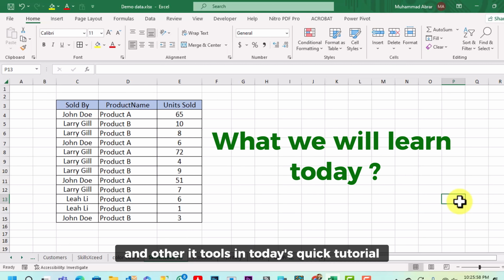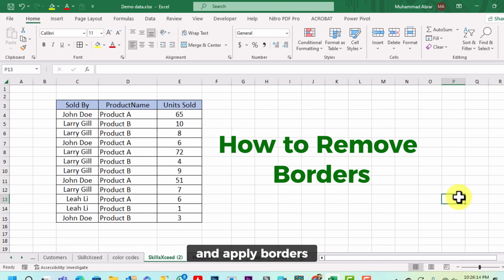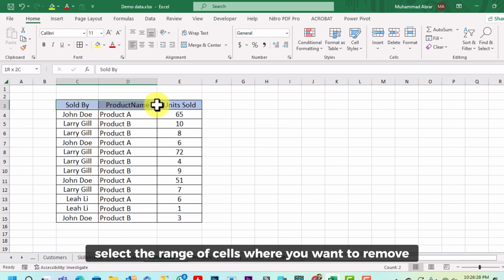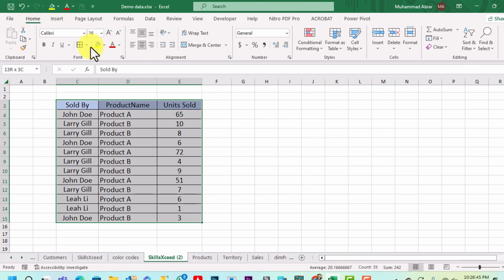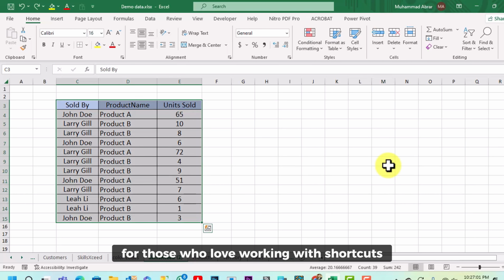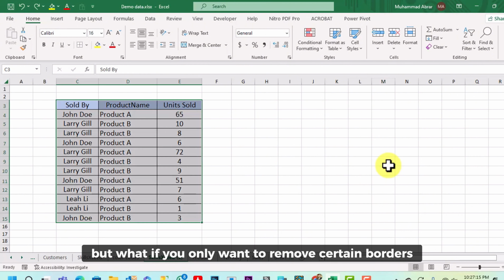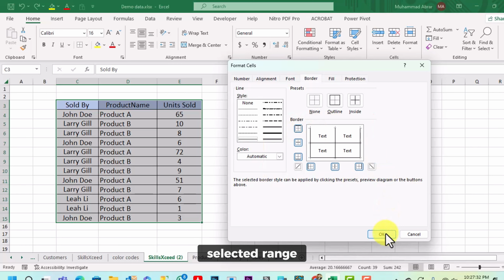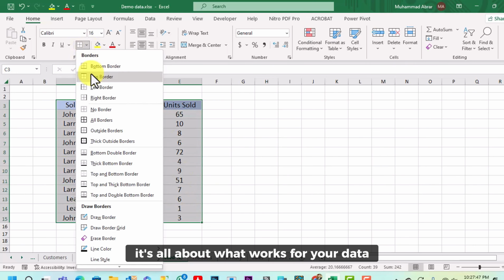Why You Should Remove Borders From Excel (and How to Do It)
In this video we will let you know, how to remove thick borders from cells in excel, and how to remove borders from excel, and remove borders in excel. Remove borders, and how to apply all borders in excel, and how to remove borders in excel, and how to add cell borders in excel inside and outside. You will learn about border in excel, and how to add borders in excel, and how to remove cell borders in excel, and apply or remove cell borders on a worksheet. How to add remove borders excel, but
how to remove borders in excell, and remove borders in excel. How to remove table borders around text, and how to remove border from excel sheet, and how to erase border from excel, and how to remove outline in excel.